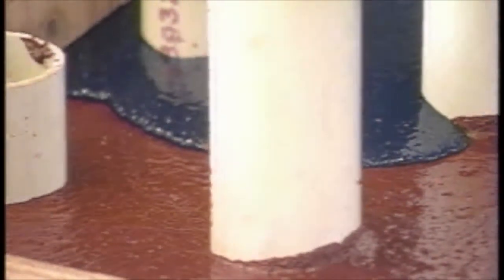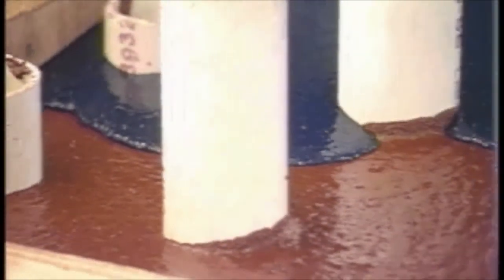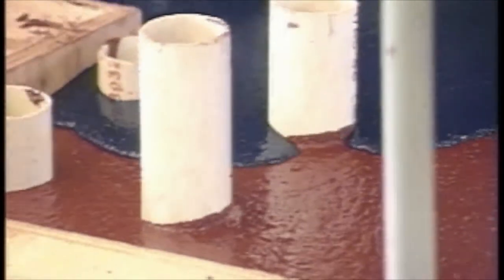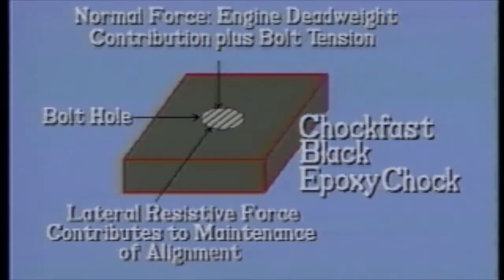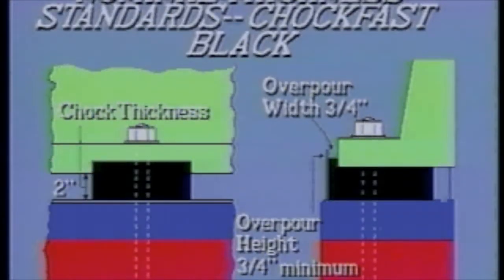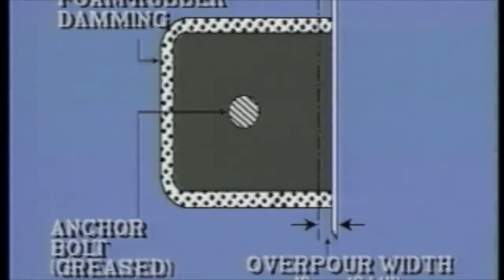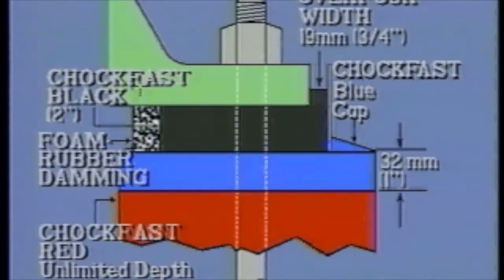Chockfast Black Epoxy Chock: Purpose & Effectiveness v11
Maintaining Precise Alignment - An Introduction to Chockfast Black

Ask about live grout training (much more exciting and modern than these videos) or consulting!